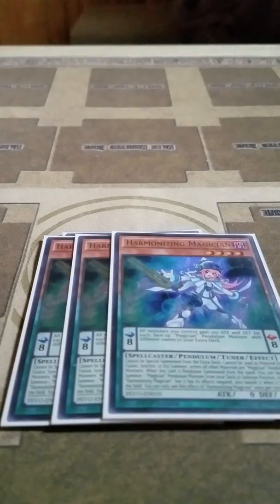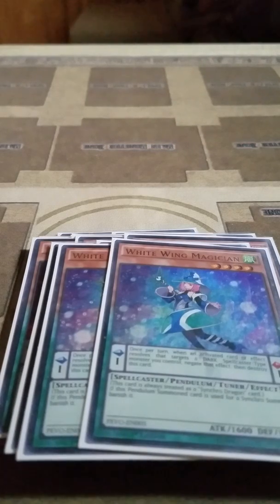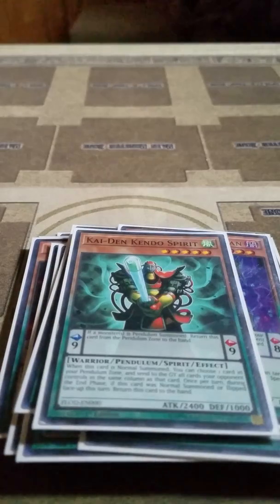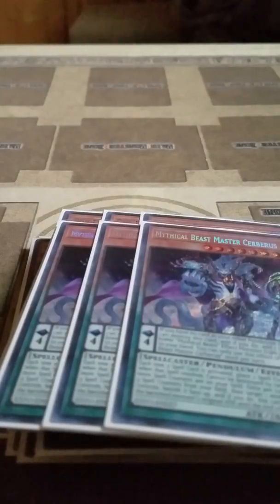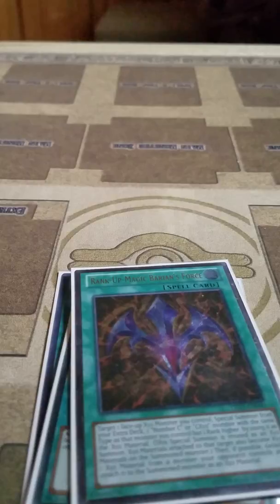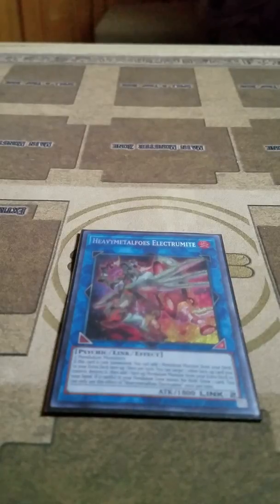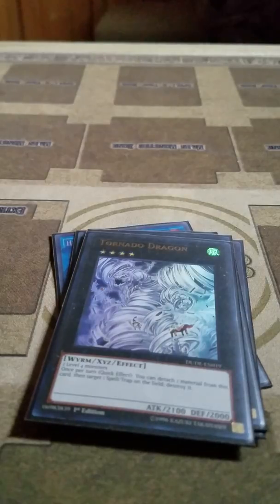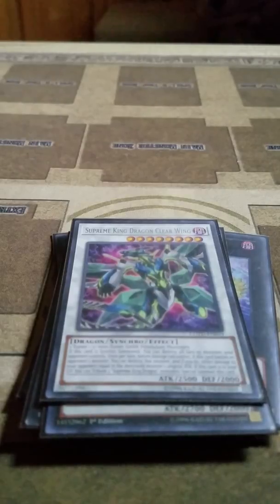Pendulum magician Z-arc deck profile January 2020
This is a deck of my own design because I saw zarc in the anime and loved it so I don't want to let it die.